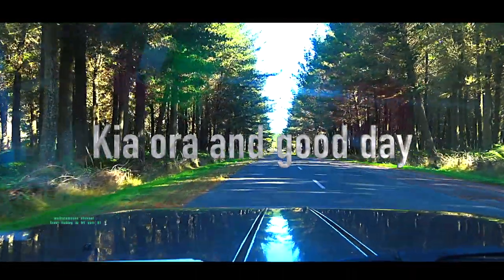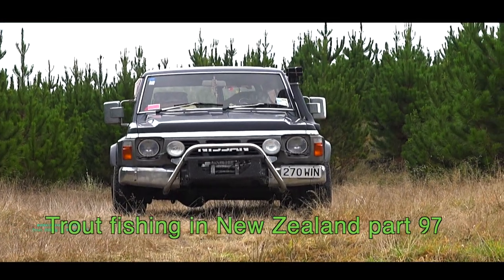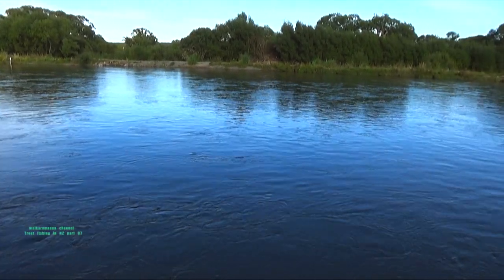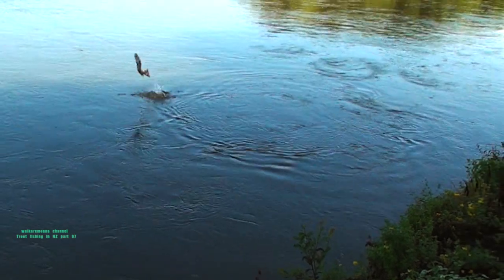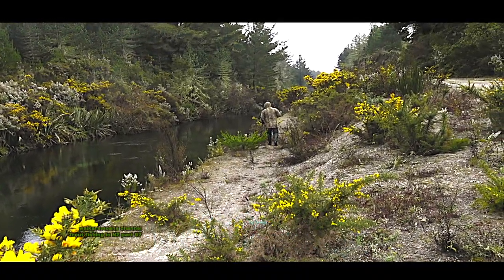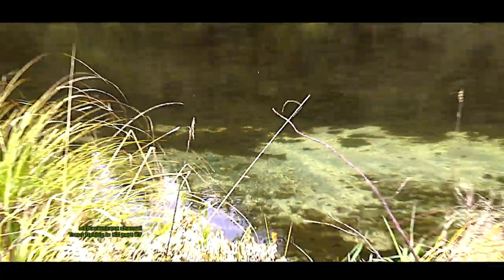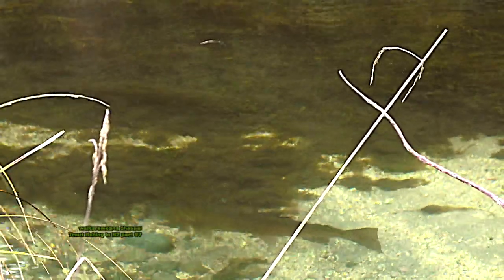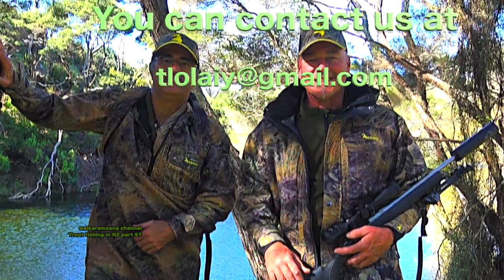Trout fishing with flies and soft baits in Rotorua district waters in NZ part 97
Hello and welcome to our outdoor channel from New Zealand,, Once again it is the right time to grab the Trout fishing gear, pack the truck, pick up my mate James and head out to a few favourite rivers and lakes and chase them Rainbow and Brown Trout, with flies and soft baits.
Ngoni   By    The Mini Vandals featuring Mamadou Koita and Lasso
Twilight Train  By  Dan Lebowitz